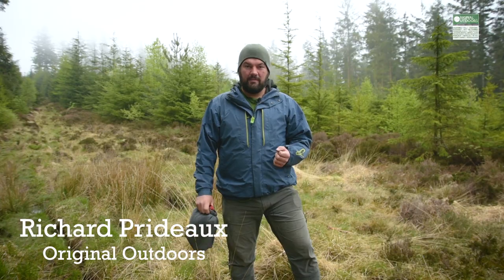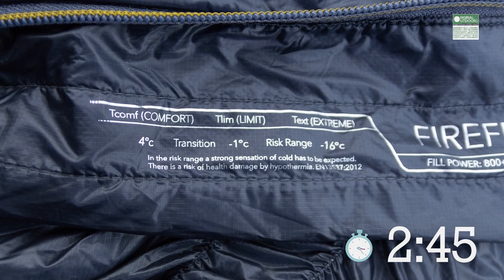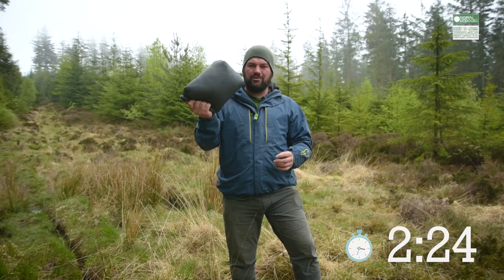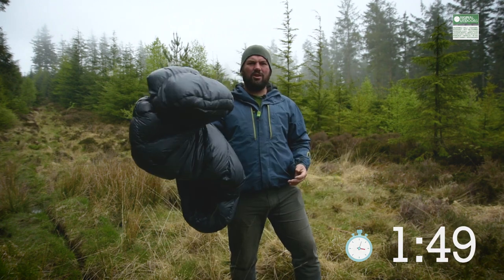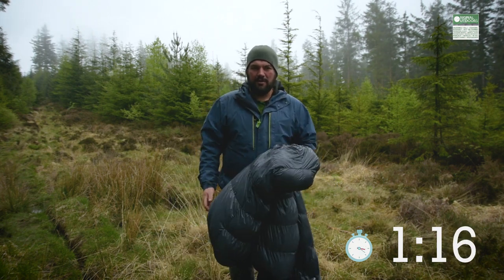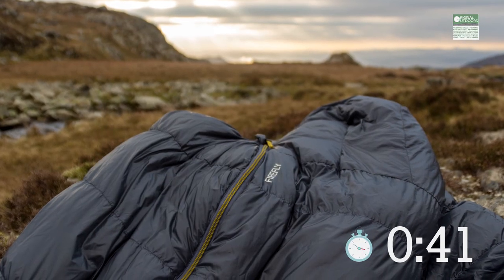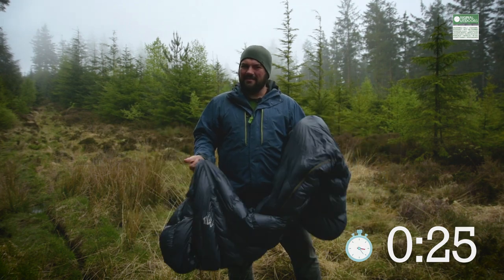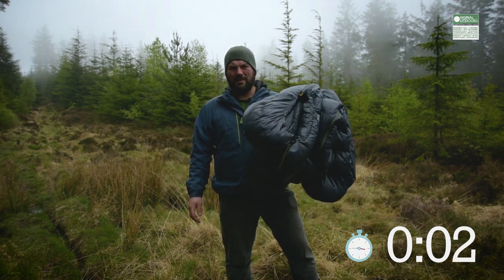Mountain Equipment Firefly Lightweight Down Sleeping Bag Review 2019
Mountain Equipment Firefly lightweight down sleeping bag reviewed for UKHillwalking.com by Richard Prideaux

This is a new review format we are trying out - a strict three minutes of talking about the product with more detail and analysis on the accompanying blog post or article. The review post now live on the UKHillwalking.com site:

The 2019 Mountain Equipment Firefly is a lightweight 2/3-season down sleeping bag that packs down small and weighs just over 600g with the stuffsack.

This review sample was provided by Mountain Equipment via UKHillwalking.com. You can read our review policy here:

Original Outdoors is an established outdoor skills training business based in the U.K. - specialising in wilderness skills, bushcraft, foraging, mountain safety, survival skills and private events.
We run training courses for the general public, outdoor instructors, emergency services and the military. We also consult for major outdoor events, television and film and other projects.
You can find out more about our courses, plus articles, blogs and more free information